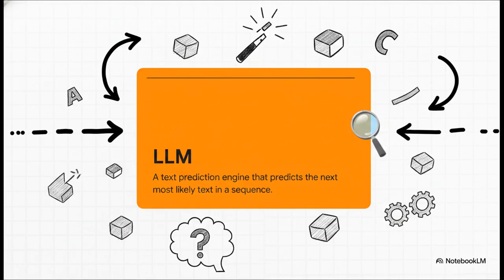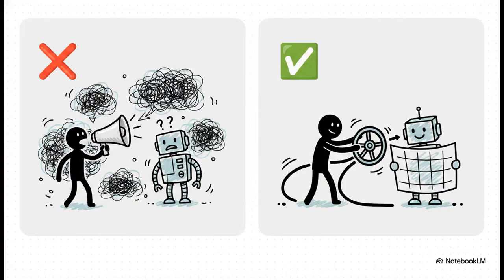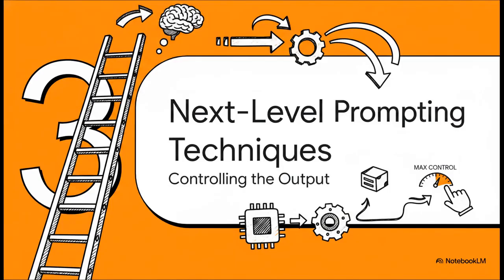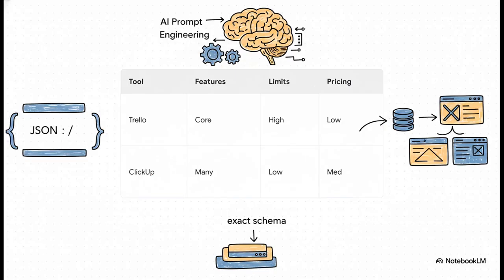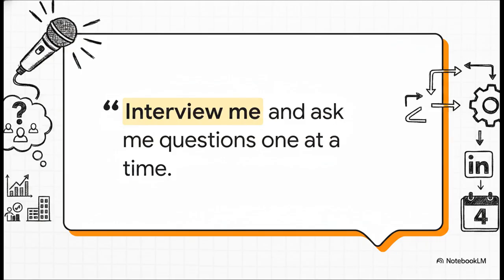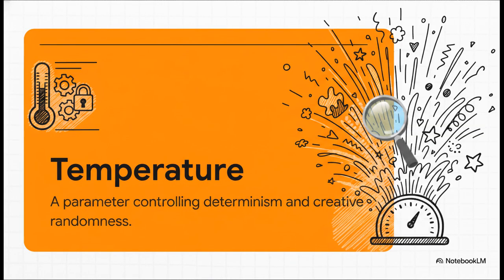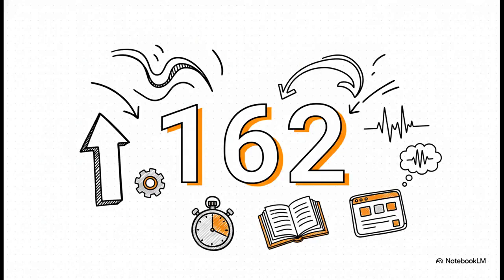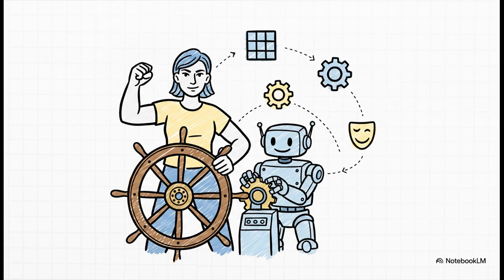Prompt Engineering Full Course: Master LLMs with Advanced Strategies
In this comprehensive video, you will learn everything you need to know about prompt engineering, from basic foundations to advanced techniques used by professionals

Think of prompt engineering as programming in natural language; instead of code, you are providing specific instructions to get the most out of Large Language Models (LLMs)

Whether you are a developer, marketer, or researcher, mastering these skills will allow you to get better, faster results and even instruct AI models to take meaningful actions as agents

What You’ll Learn:
The Anatomy of a Great Prompt: How to specify Role, Audience, Tone, and Format to avoid generic "marketing fluff"

Few-Shot Prompting: Giving the model examples to infer patterns and provide consistent, replicable results

Chain of Thought Reasoning: Forcing the model to think step-by-step to reduce logic and math errors

Structured Output: Learning to request data in JSON, XML, or Markdown for use in databases or web applications

Advanced Strategies: Deep dives into Prompt Chaining, Interview-style prompting, and using System vs. User prompts

Refining Your Results: Using constraints (negative instructions) and iterative refinement to perfect your output

Technical Parameters: Understanding how temperature affects the randomness and creativity of AI responses

Speed Up Your Workflow: Stop typing your prompts and start speaking them. Learn how tools like Whisper Flow can help you dictate detailed, formatted prompts significantly faster than typing